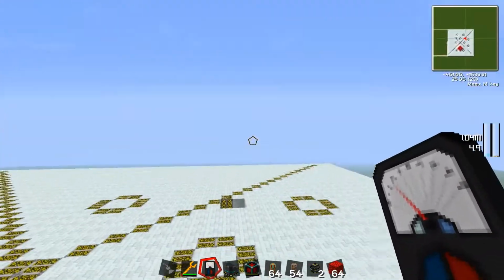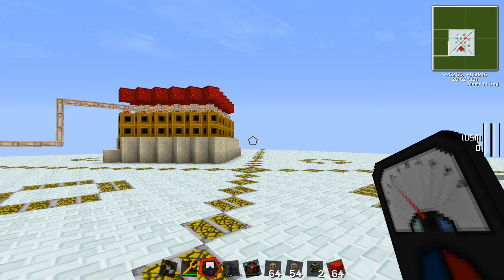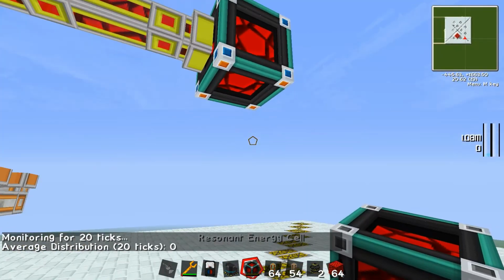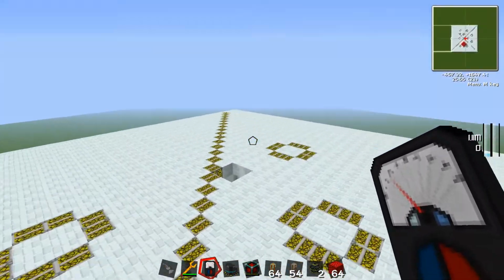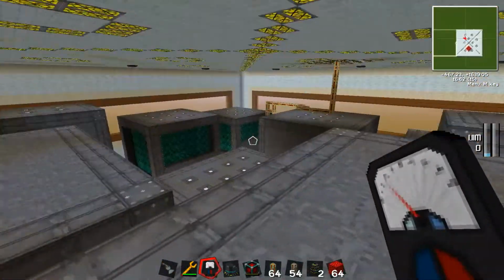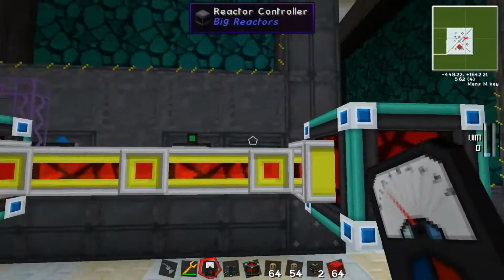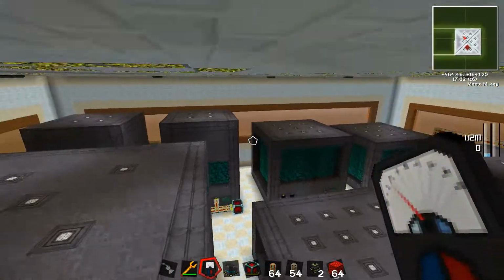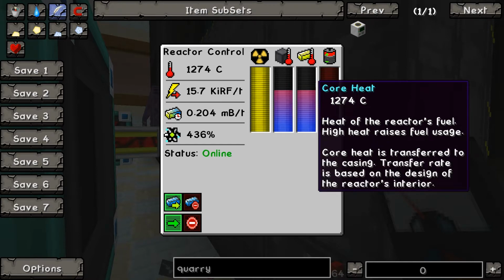Tekkit has Updated It's Version of Big Reactors!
The newest version of Tekkit (1.2.8e) can be manually selected or chosen using "newest build" from the Technic launcher. The version includes some updates to the Big Reactors mod that just can't be missed.

I am using the fantastic Sphax Pure BDCraft Texture Pack!

And I patched the pack up with Plowmanplow's additions!

If you enjoy this video or series, please show your support by liking or faving this video!